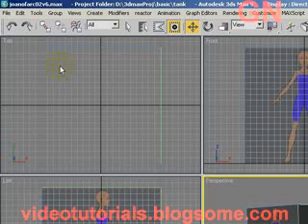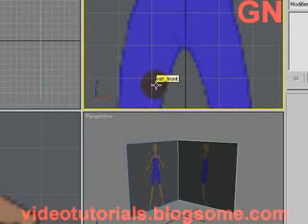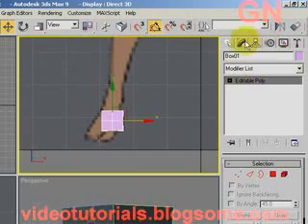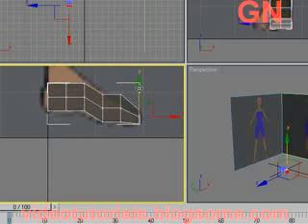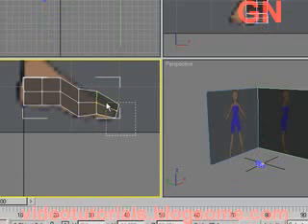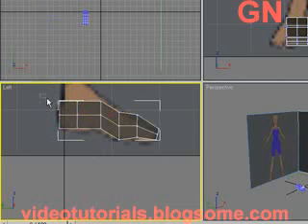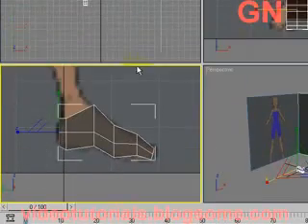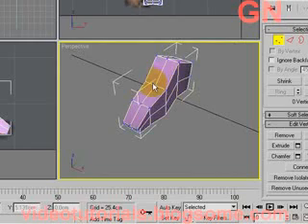3D Studio Max Model a Human Figure Part 2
3D Studio Max Model a Human Figure Part 2
Model Foot of Human Figure